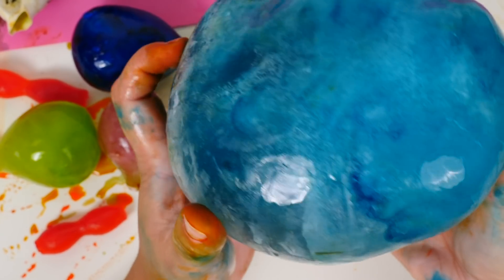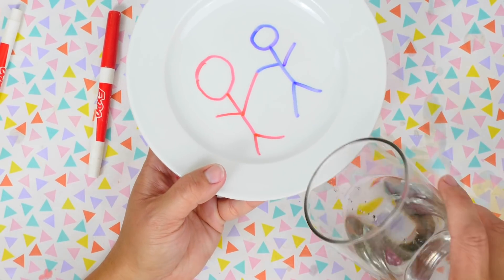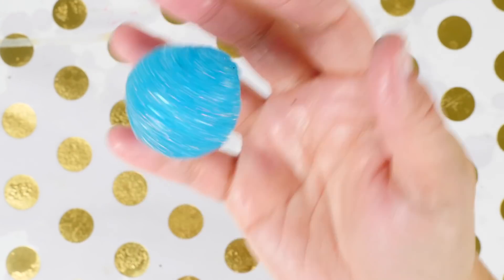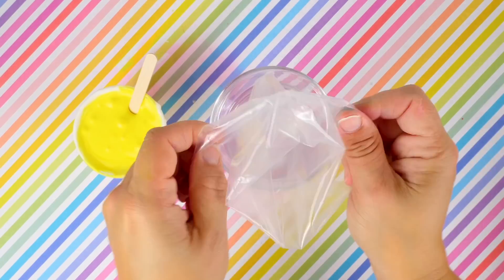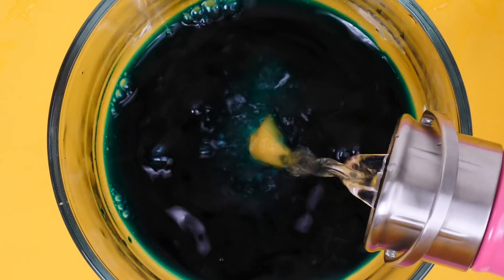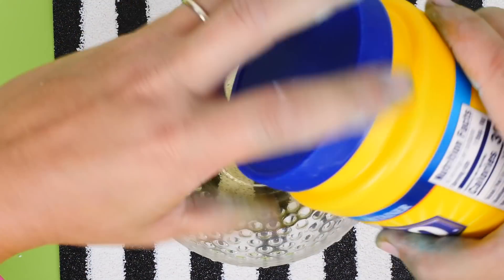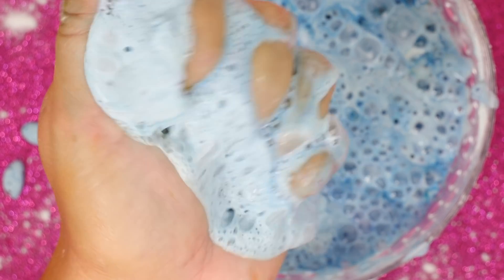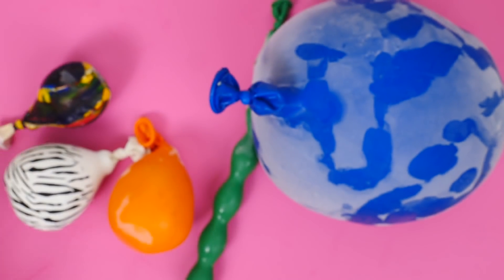5 SLIME HACKS and EXPERIMENTS!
5 Slime hacks and experiments that you must try! I'm making ice marbles, bouncing slime, a dancing stick man, diy puff paint, and finally, I was inspired by The King of Random to add vinegar to oobleck. What happens? Find out!

5 SLIME HACKS and EXPERIMENTS!